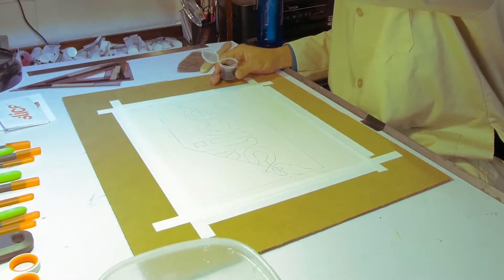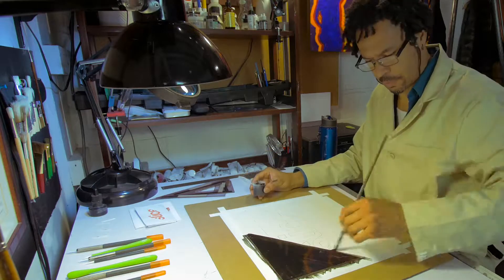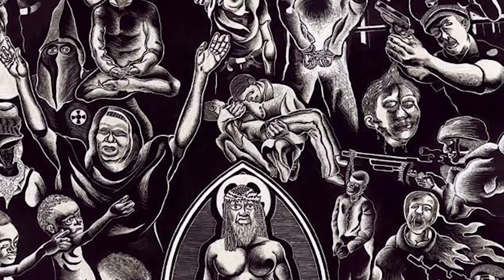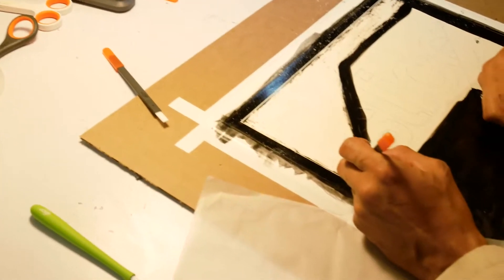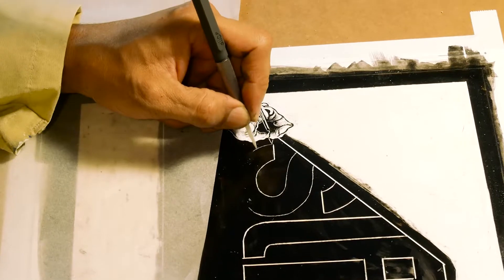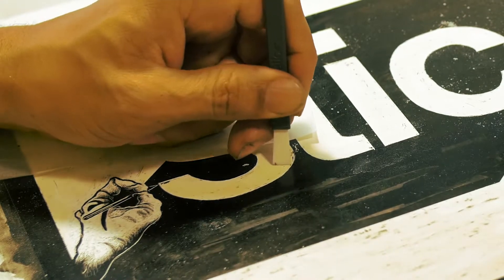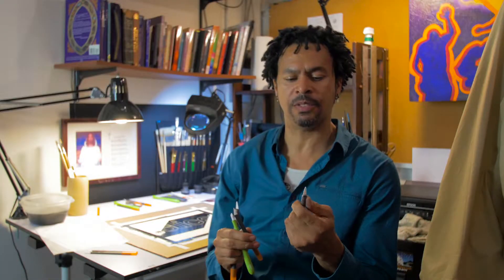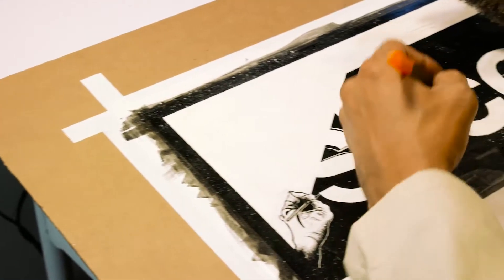Damon Powell for SLICE INC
Damon Powell speaks about the Scratchboard medium, his use of SLICE cutting tools, and his artistry.